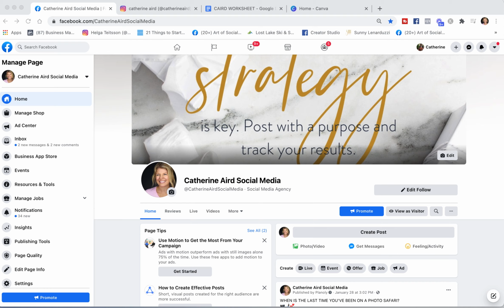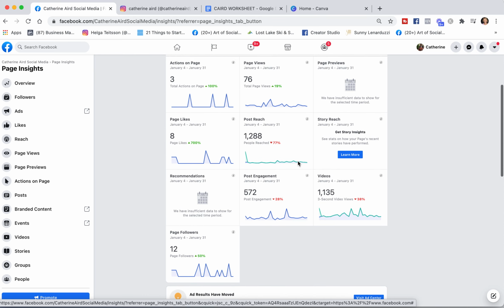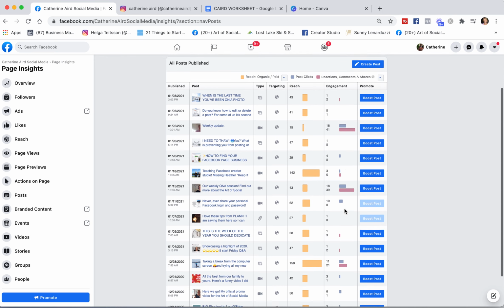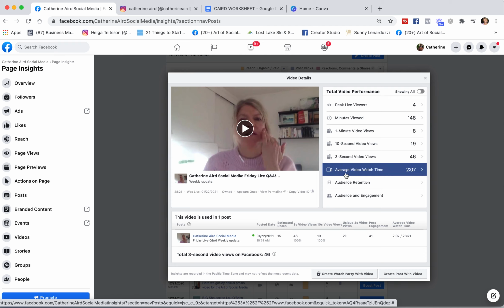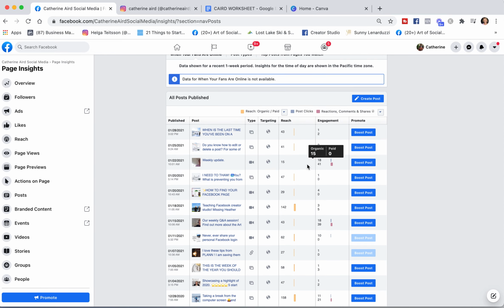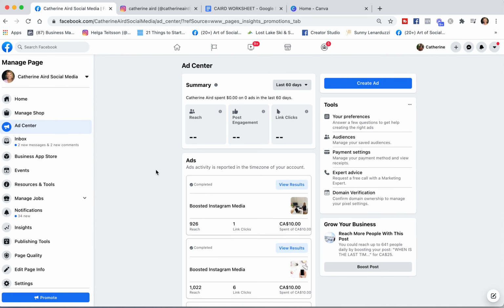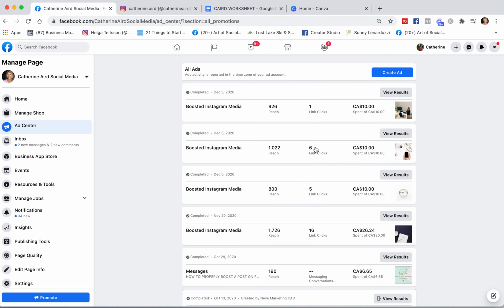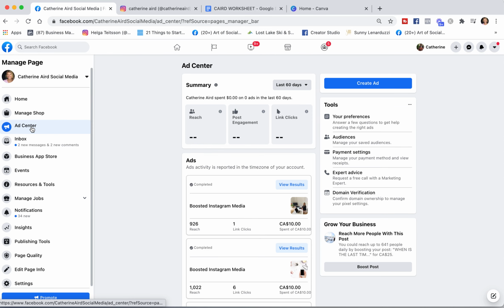Social Media Strategy Facebook Insights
EVERY 28 days, go to your social media accounts and learn from your data!
Be strategic, see what works, what doesn't, what content are people engaging with the most (your unicorns) and create sumilar content to what works (baby unicorns).

+ Click the 🔔!